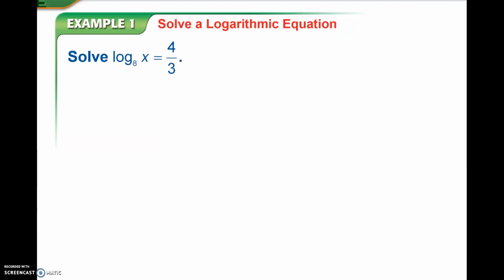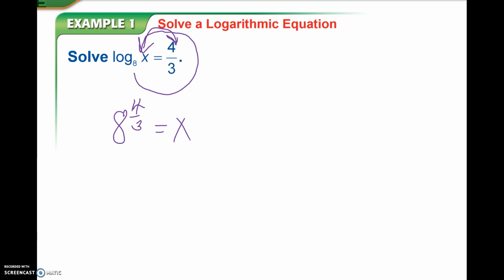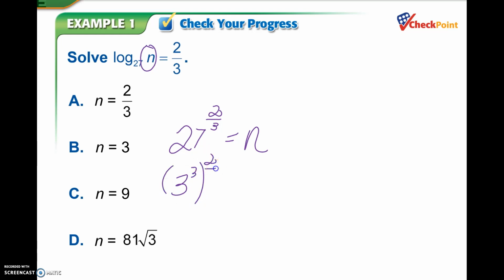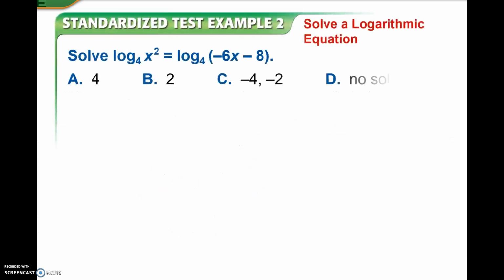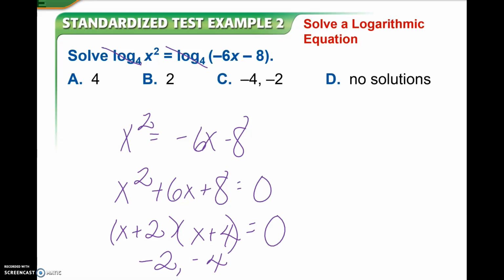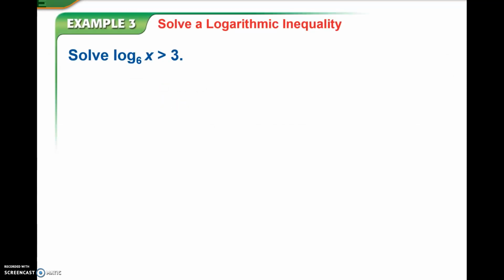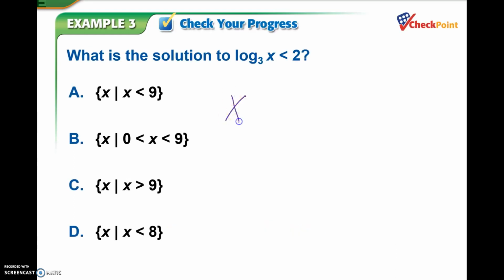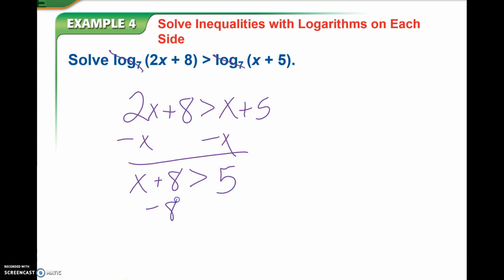U6G2 Solving Logarithms